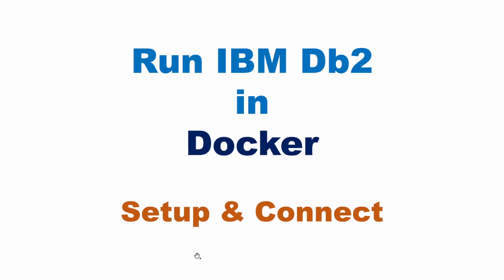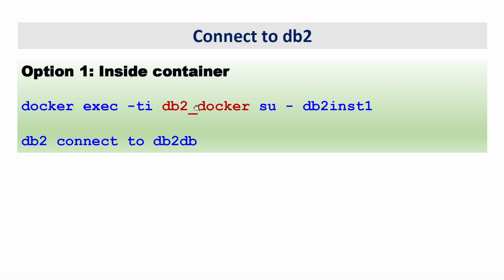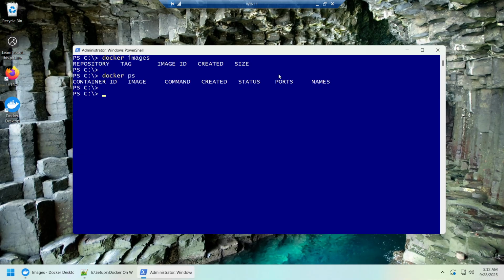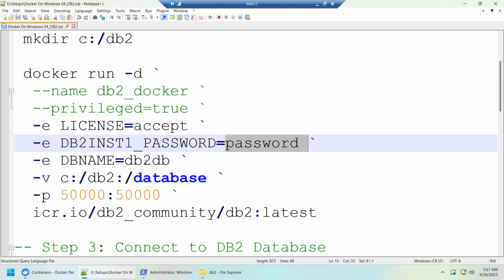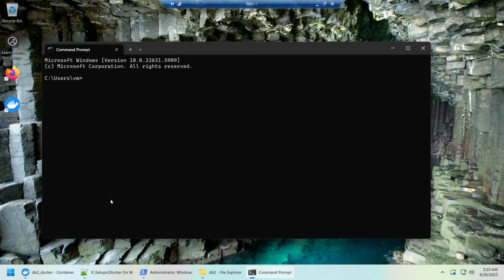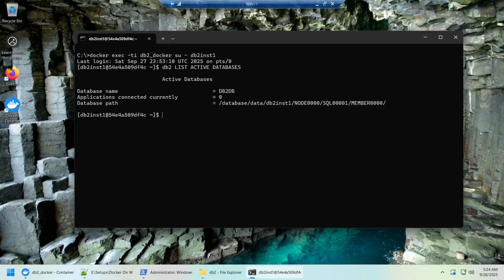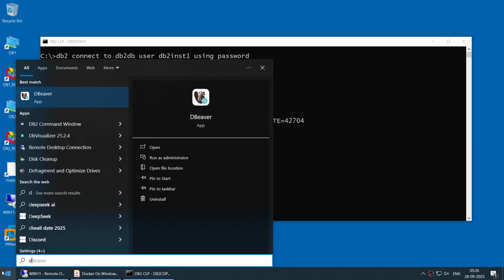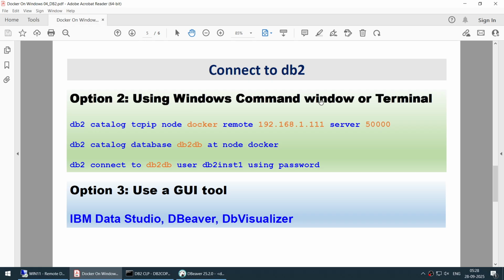Run Db2 Database on Docker